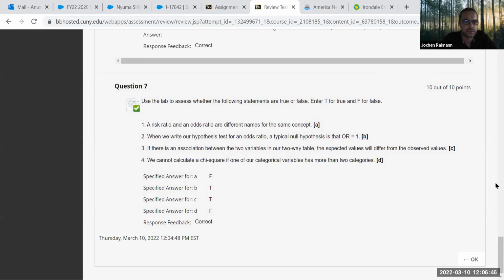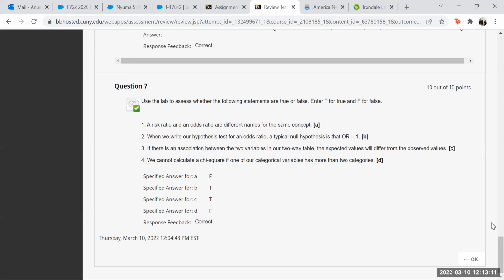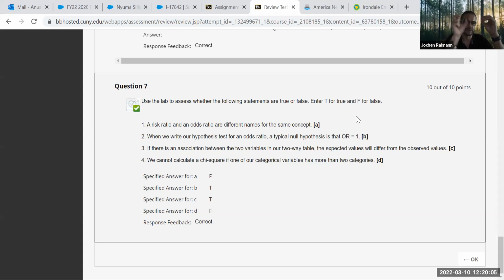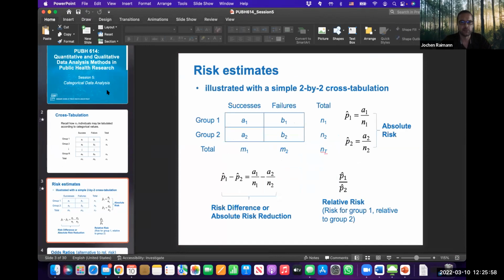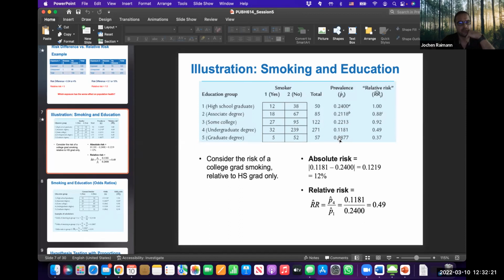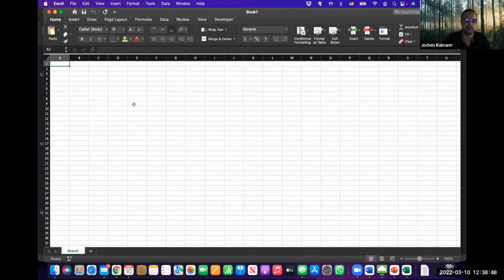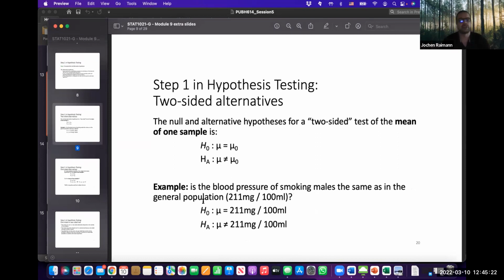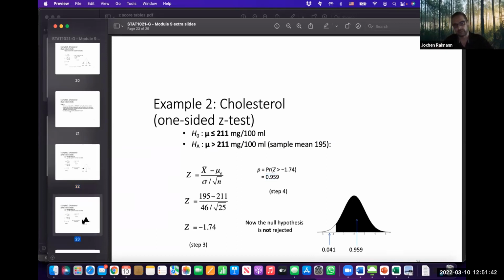PUBH614 Spring 2022 Review Week 5